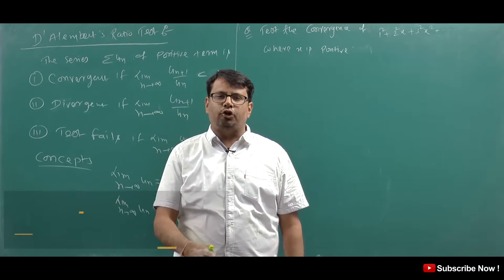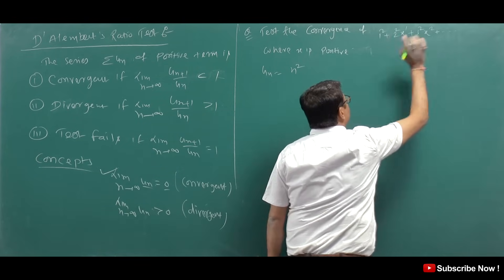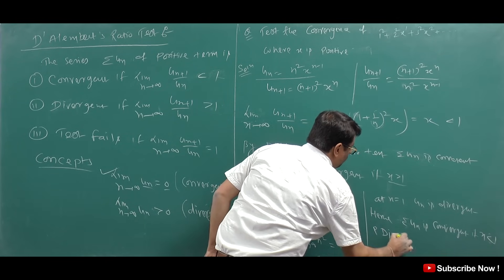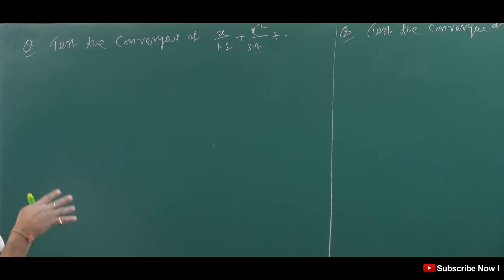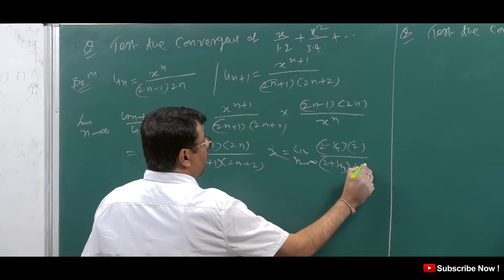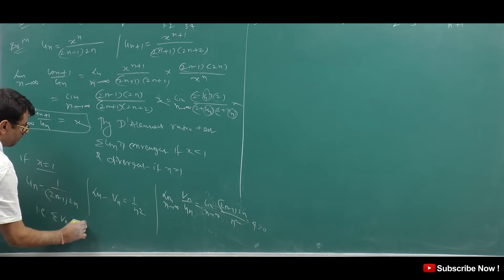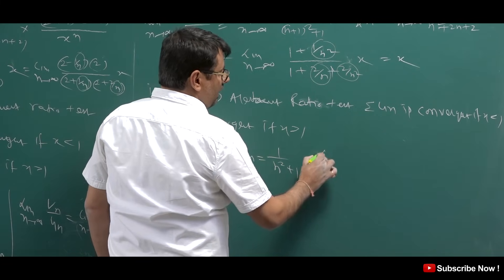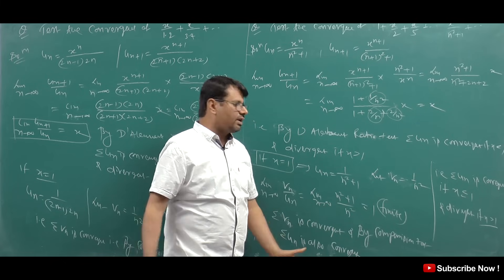Infinite Series - D'Alembert's Ratio Test For Convergence of Series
This video lecture of Infinite Series -  D'Alembert's Ratio Test For Convergence of Series  | Calculus Examples  by GP Sir  will help Engineering and Basic Science students to understand following topic of Mathematics:
1. What is Sequence & Series ?
2. What is D'Alembert's Ratio Test ?
3. How to test convergence of infinite series by D'Alembert's Ratio Test?
4.  D'Alembert's Ratio Test its Example
Find Online Engineering Math 2019 Online Solutions Of Infinite Series - D'Alembert's Ratio Test For Convergence of Series  | Calculus by GP Sir (Gajendra Purohit)

Time Stamp
An introduction - 0:00
D’Alembert Ratio test  - 1:13
Q1. - 2:08
Q2. - 6:36
Q3. - 11:58
Detailed about old videos - 15:34

Dr.Gajendra Purohit